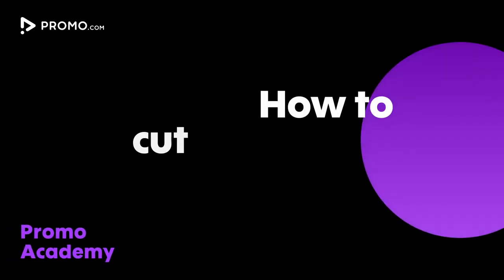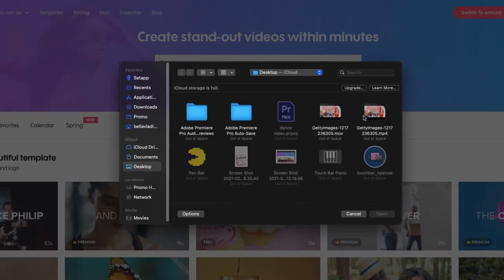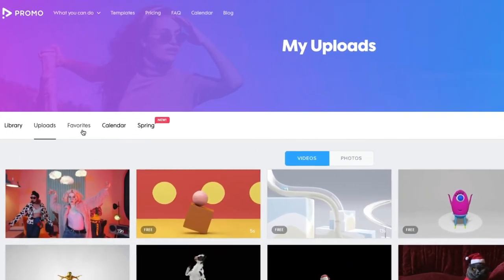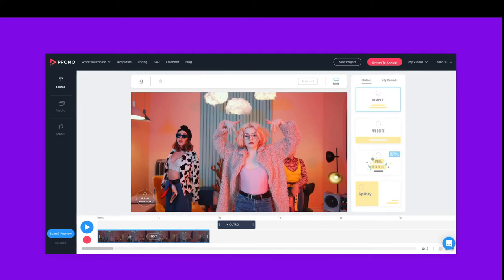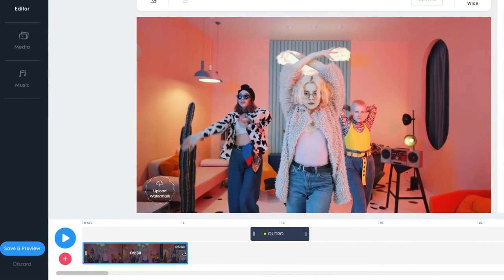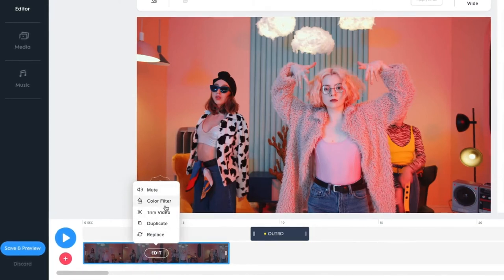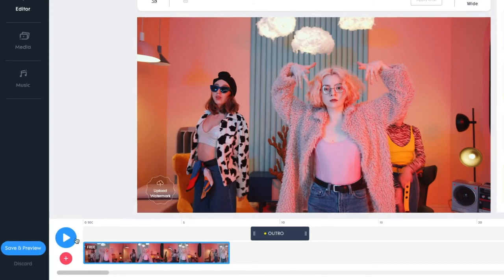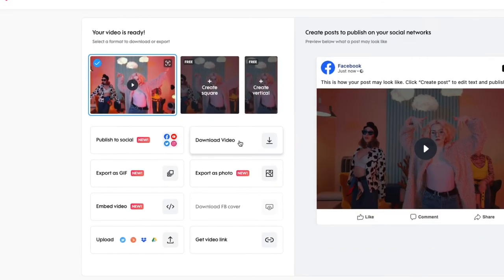How to Edit Video, Cut Video | Promo.com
Nothing fancy or complicated here - a couple clicks and you have a cut video ready to download or share on social media.

For when that perfect video is just not...perfect. Making videos for your business means capturing the right moments and edit videos to get rid of the excess. It doesn't need to take hours to cut video like a pro - not with the best video editing software at least!

Our video cutter does so much more than just trim video exactly where you need it. But before we get into all that, let's jump into a quick video editing tutorial and show you how user-friendly our online video editor is.

How to cut video with Promo.com

👉 Upload your footage or use one of our awesome templates to edit video

👉 Click PREVIEW to watch your video and click USE to cut the video

👉 Choose your music before you trim the video

👉 DRAG the two white handles to where you want to cut video

👉 Or Hover over your video and click EDIT

You've seen those real estate marketing videos on YouTube, haven't you? A drone swoops in from the sky above a home, takes you to the front door and walks you through for a virtual visit...talk about pro-like videos! With our video cutter, you can edit video between shots to get that seamless transition. All it takes is a drag of the mouse, and voila! You've got yourself a cut video ready for sharing.

We're in 2021, so let's be real. It shouldn't take more than a couple minutes to walk anyone through a video editing tutorial. In fact, the process is so easy with our video cutter, that our How to Cut a Video walkthrough is just over a minute and a half. Click, drag, and done!

There's just something so mesmerizing about a smooth video that you know is made up of multiple takes. You'd think it would take a videographer for that kind of production value. The truth is, it doesn't! You can cut video, trim video, edit video in various ways like adding an overlay, and more with Promo.com's video cutter. Our video editing software works straight from your browser and is super simple to use, even complete beginners have created masterpieces in just a few clicks!

Don't forget to spice it up while you're using our online video cutter. After you edit the video, go ahead and add a few extra elements, such as:

⭐️ Copyright-free video templates
⭐️ Turn your video into a GIF to capture your audience's attention
⭐️ Add captions that turn heads and increase engagement
⭐️ and more...

Check out what else we have to offer - consider us your marketing toolbox...

Visit us at Promo.com for a full list of all our resources and stop by our blog for valuable tips and information to boost your marketing know-how."